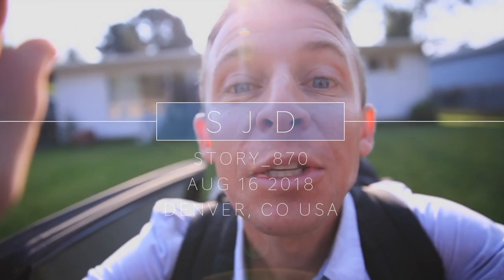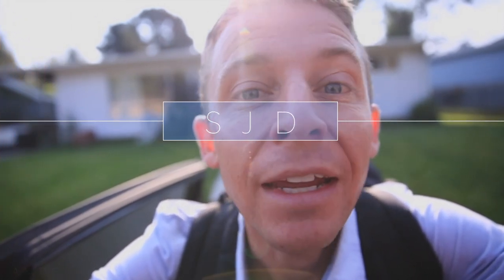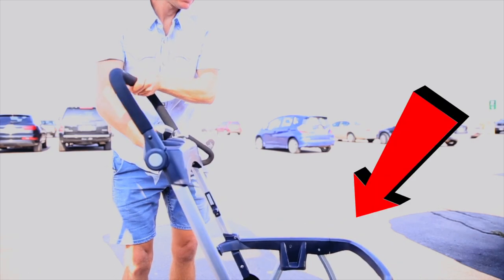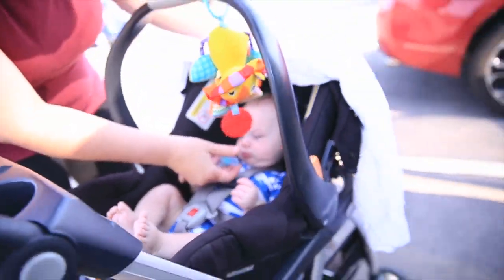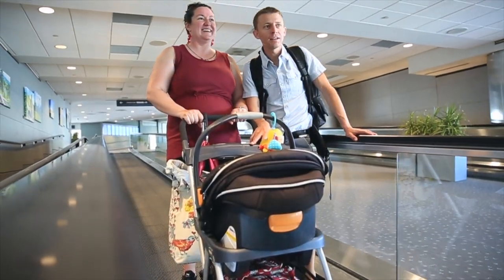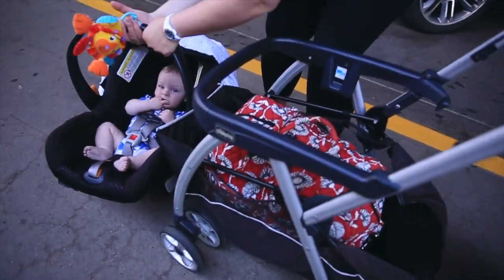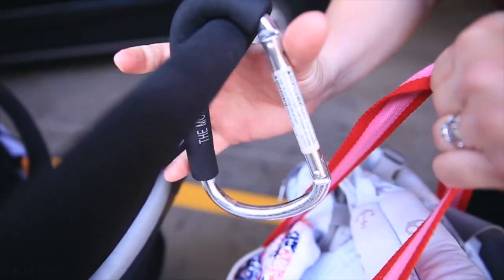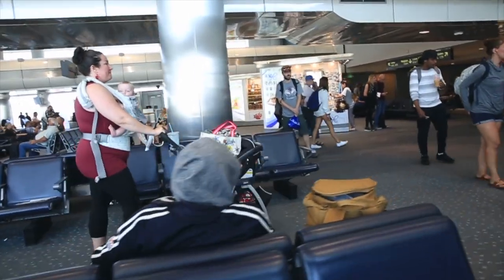TRAVELING with an Infant, what do I pack?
🔻Chico Caddy
🔻Mommy Hook
🔻Yeti Rambler coffee or water cup

🎧 MUSIC 🎧

1. Canon 7D Mark I & Canon 5D Mark III
2. Rode Video Pro Mic
3. SYRP Genie (time-lapse) & Magic Carpet Slider
4. DJI SPARK

Son of the BIG MAN, husband to TRUE LOVE, Father of three boys (Joseph & Seth), and a Colorado native that is pursuing beauty, striving to work hard, and love others around me every single day. I started the daily vlog adventure for three reasons: to improve my video production skills, have fun, and share some of my story with all of you. Thanks for tuning in daily, and commenting on the videos, which is my favorite part of the YouTube experience. Share a bit of your story below.

Cya tomorrow.